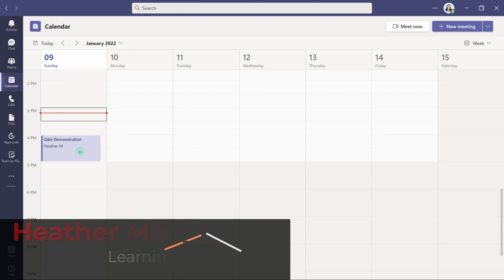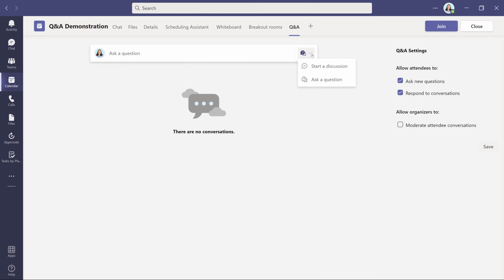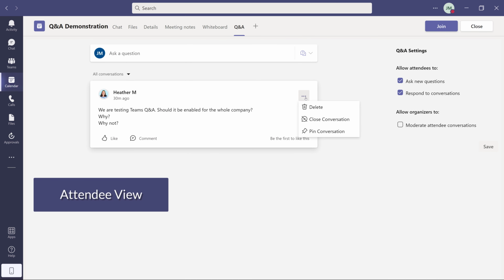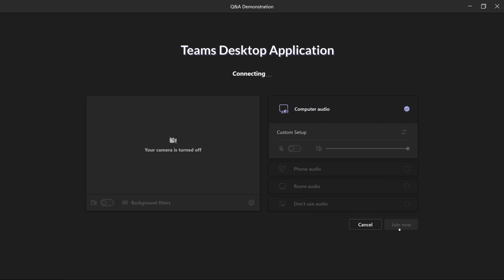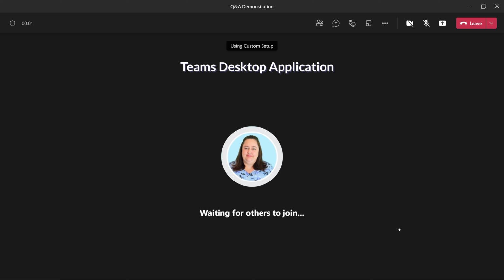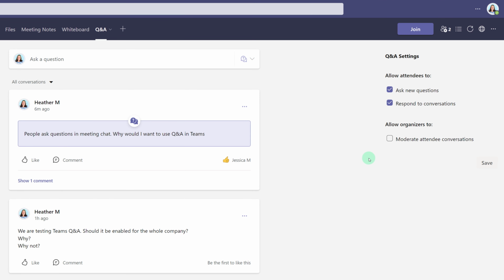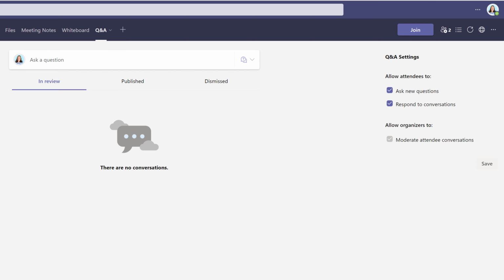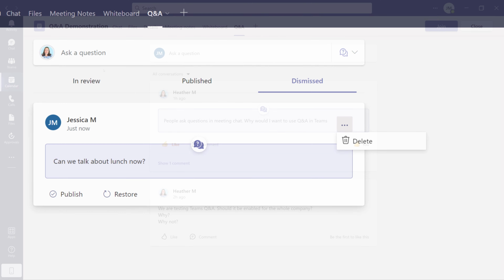Microsoft Teams Q&A App for More Effective Communication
This tutorial will demonstrate how to add the Q&A app to Microsoft Teams.

When added to a meeting the organizer can choose to moderate the questions in the Q&A app instead of trying to make sure that questions are not missed in chat. This feature is in public preview, please keep in mind your admin may not have enabled this feature yet.

0:00 Adding Q&A to Meetings
0:40 Pre Meeting Options
2:26 Let the Collaboration Begin
4:55 Moderation